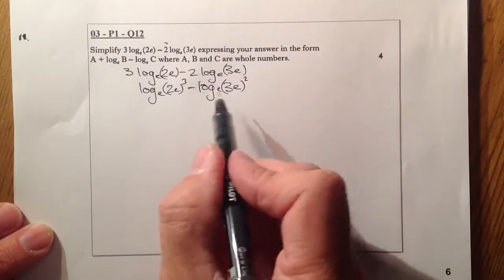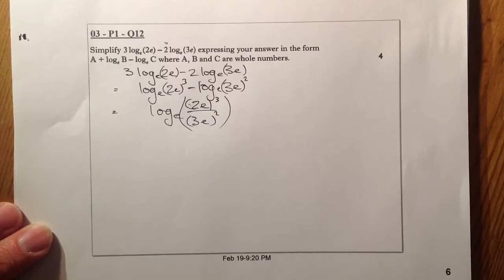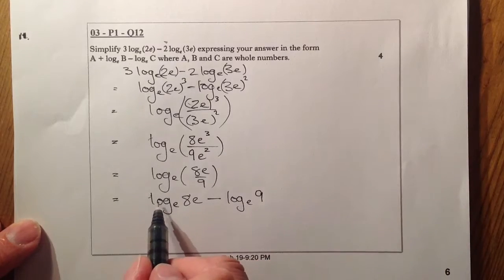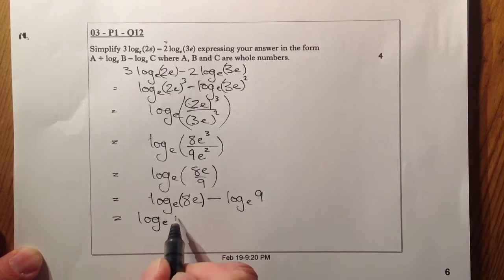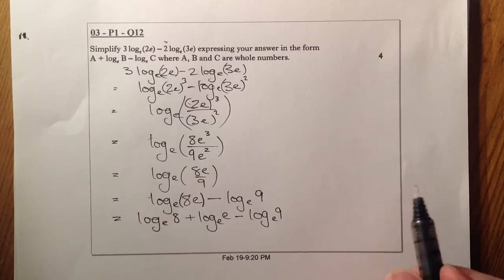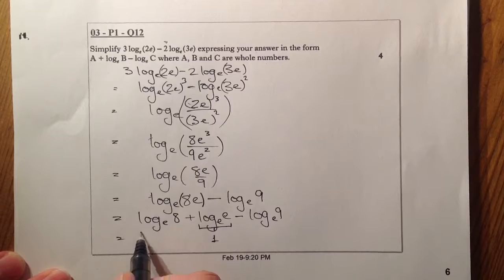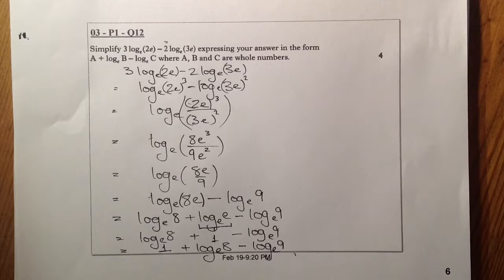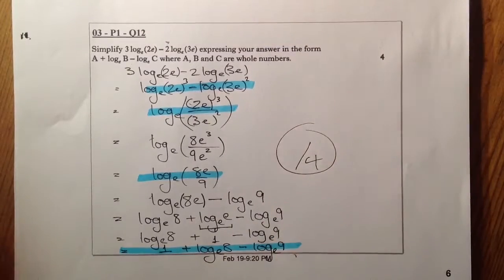Higher 2003 P1 Q12 Simplify Log Expression into Given Form